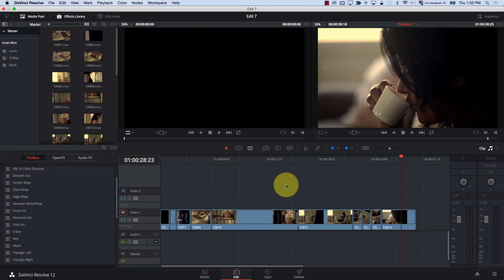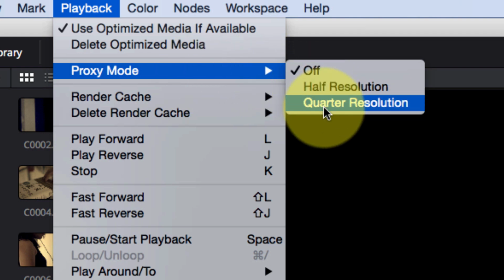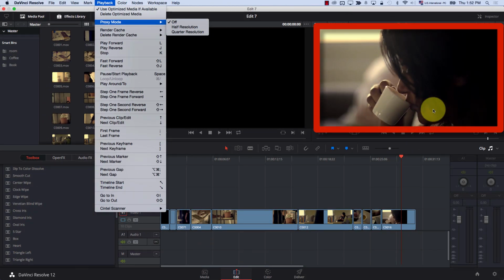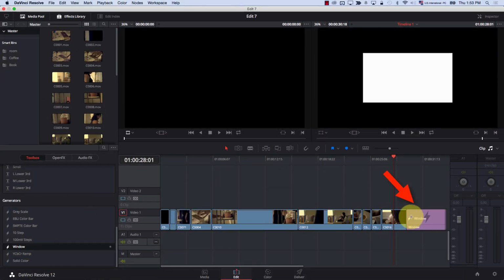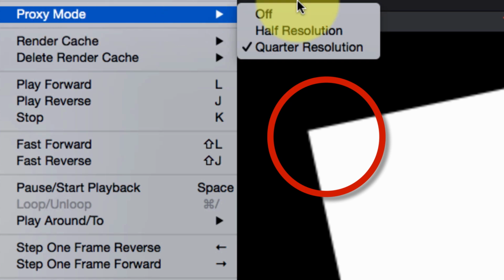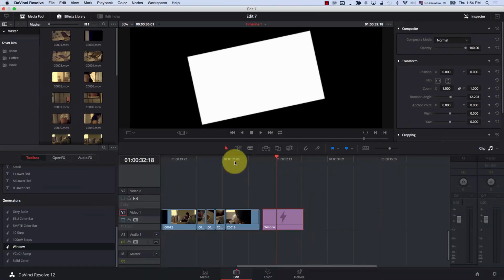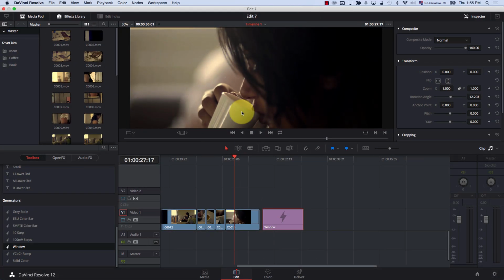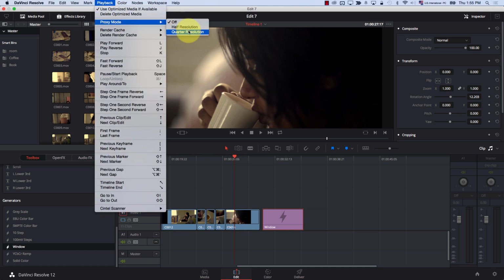Davinci Resolve 12 - Smoother Playback with the New Timeline Proxy Mode